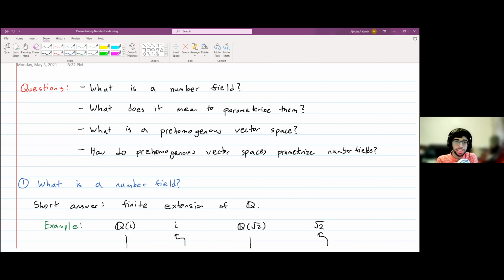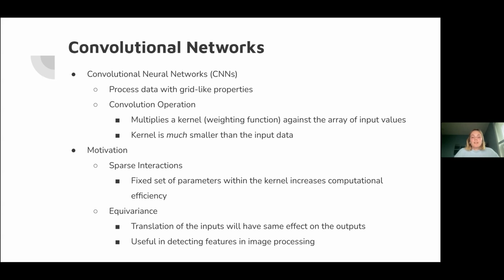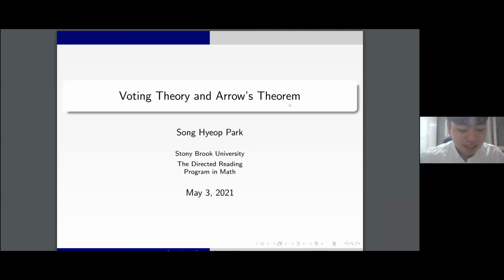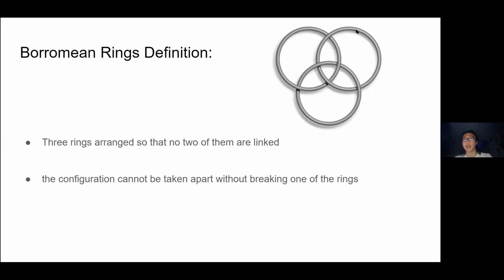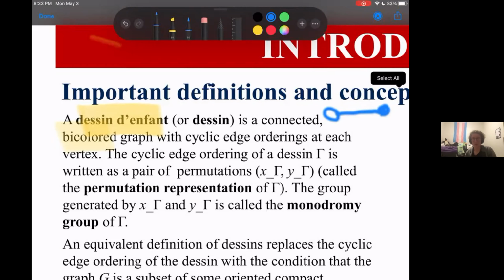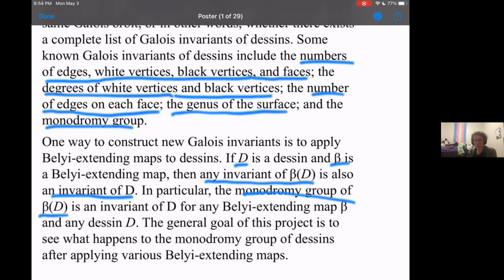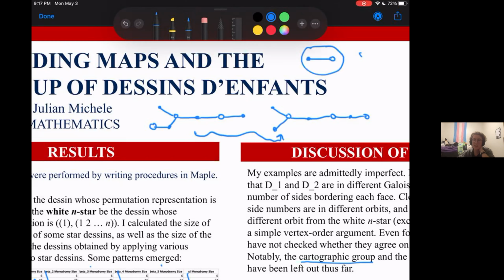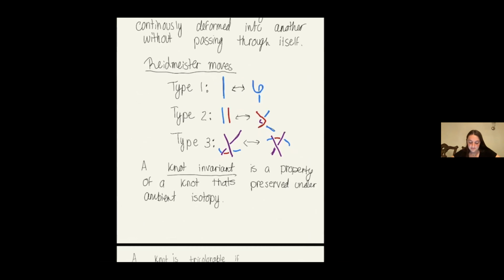QUEST 2021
Abstract: The Math Club welcomes all undergraduates to give a short 5-20 minute talks on a topic they have been thinking about or working with during the semester.  Any topic you have either learned from your classes or via independent study is fair game to present!

0:00 Parameterizing Number Fields Using Prehomogeneous Vector Spaces
16:58 Probability and Machine Learning
33:00 Brouwer Fixed Point Theorem
44:12 Voting Theory and Arrow's Theorem
55:19 The Borromean Rings Cannot Be Constructed With Perfect Circles
1:08:50 Math With Words, An Introduction to Formal Semantics
1:22:58 Belyi-Extending Maps and the Monodromy Groups of Dessins D'enfants
2:16:30 Tricolorability of Knots